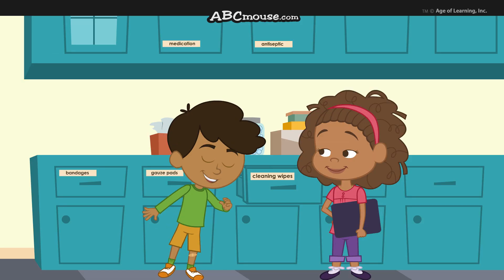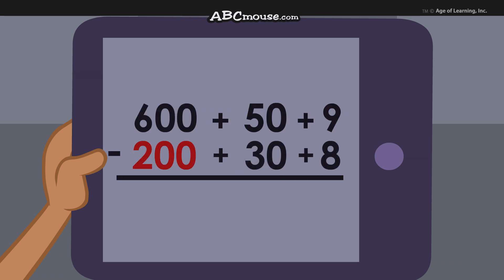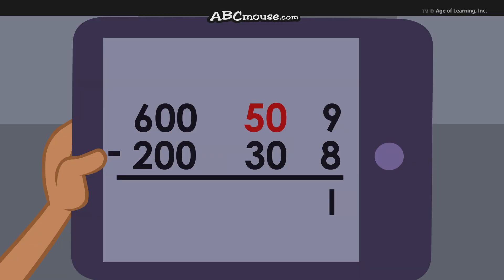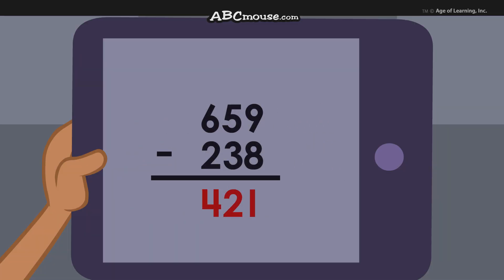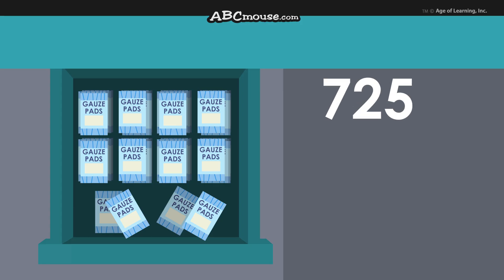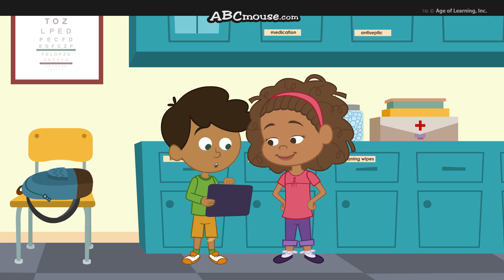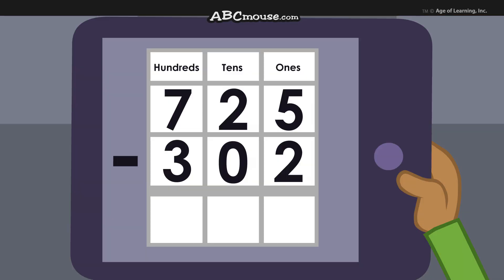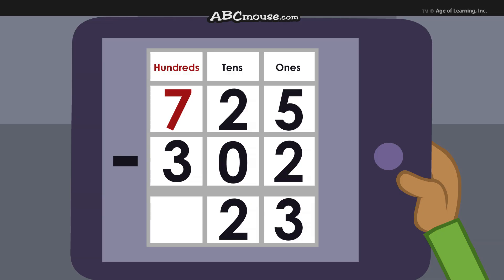Subtracting Three-Digit Numbers with ABCmouse | Elementary Math Skills and Learning 🧮🍎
to find out more about our award-winning online learning program for children 2–8!